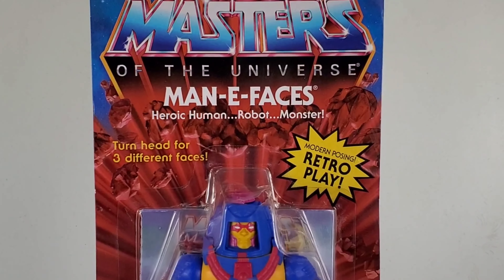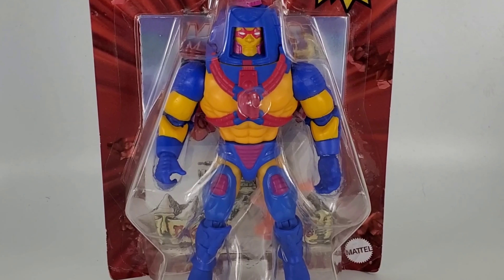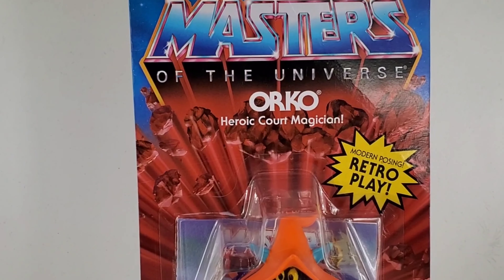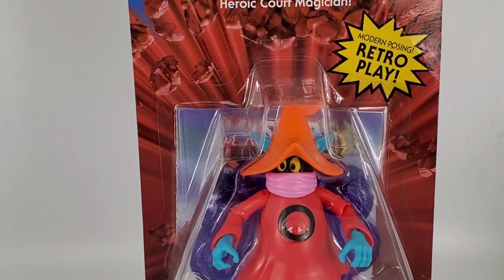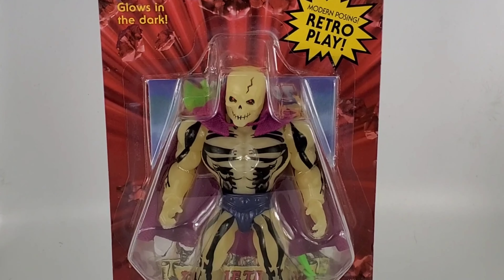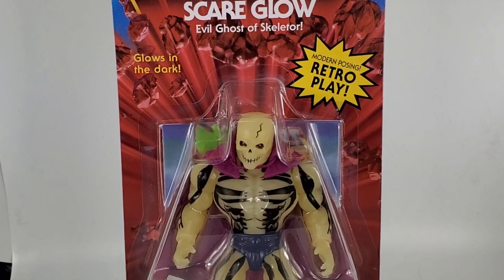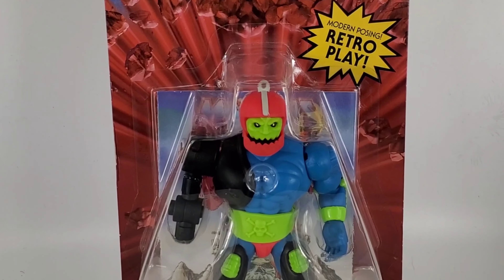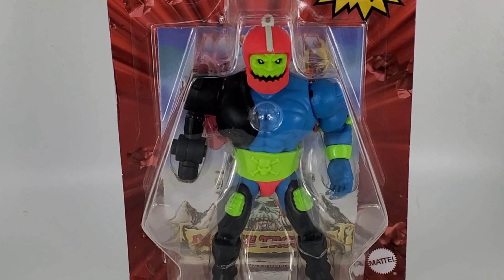Collection Corner - MOTU Wave 2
Here is my review of the Masters of the Universe Origins Wave 2.

Links to purchase:
Scar Glow

Trap Jaw